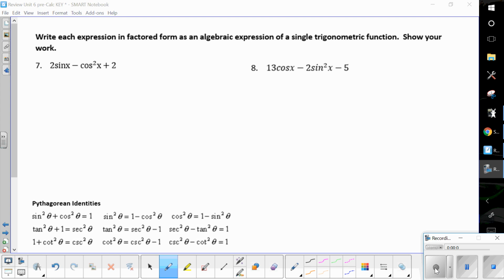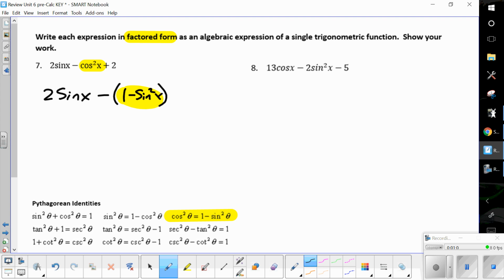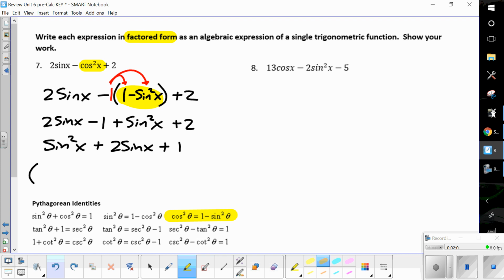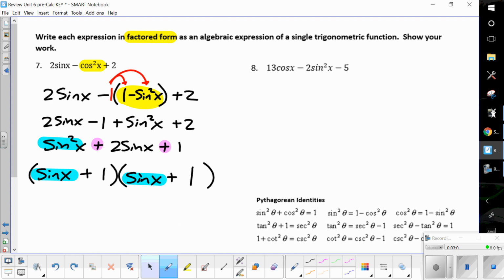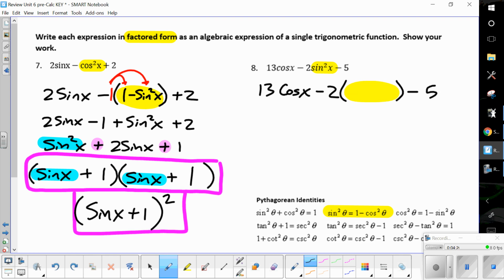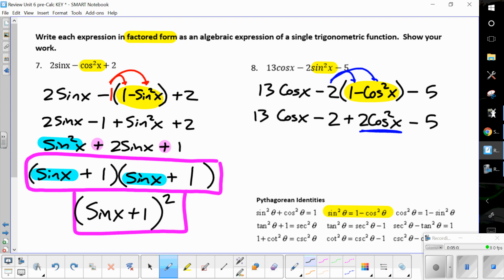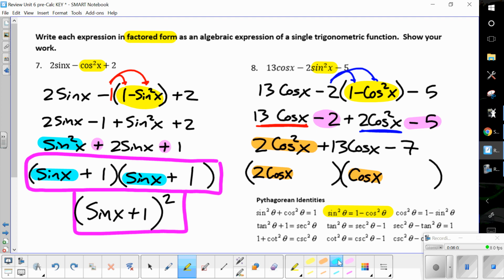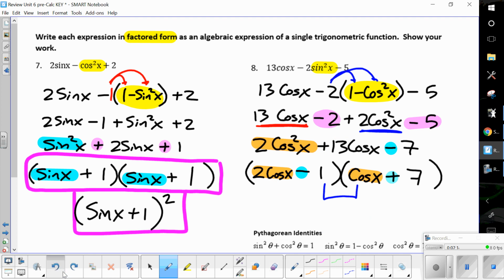Pre Calc Unit 6 Review 7-8